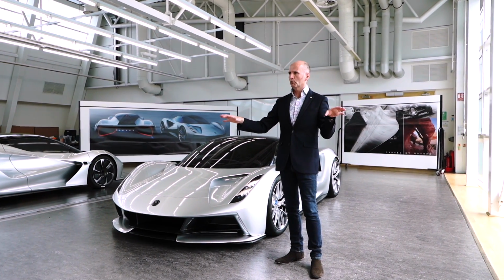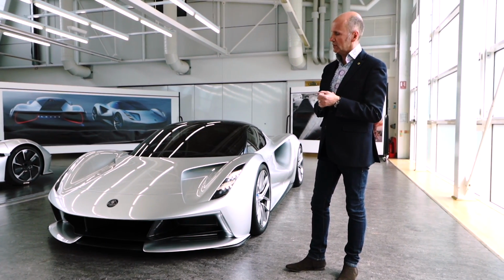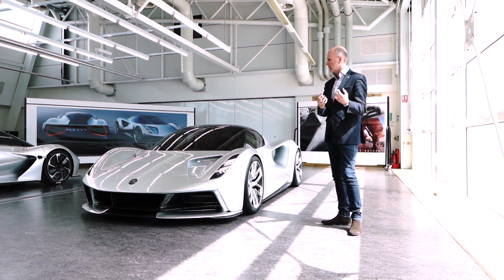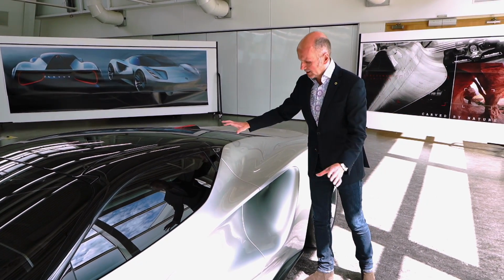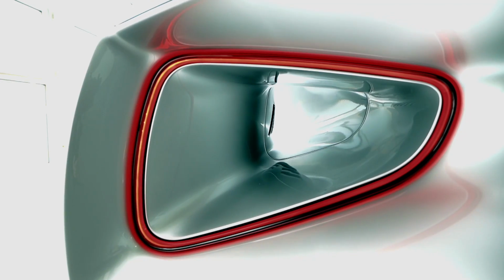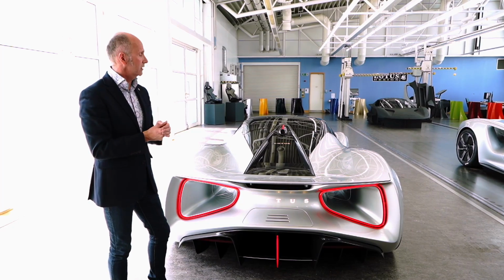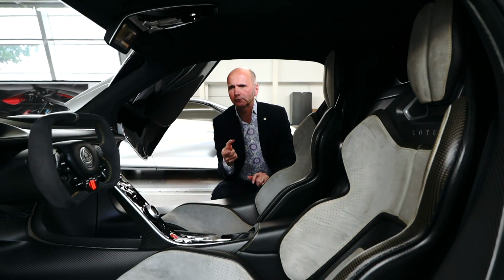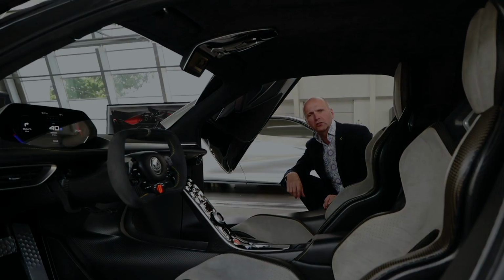LOTUS EVIJA | MOST POWERFUL PRODUCTION CAR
This is an exclusive interview with Russell Carr, the designer of the Lotus Evija. The Lotus Evija is the most powerful production car even created, with just about 2000 horsepower. Only 130 examples of the Evija will be produced and is the first British build electric Hypercar.

The Petersen Automotive Museum is dedicated to the exploration and presentation of the automobile and its impact on American life and culture using Los Angeles as the prime example.